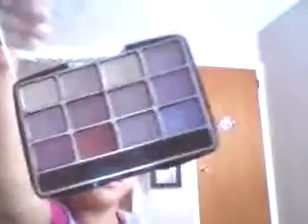What is in my makeup bag